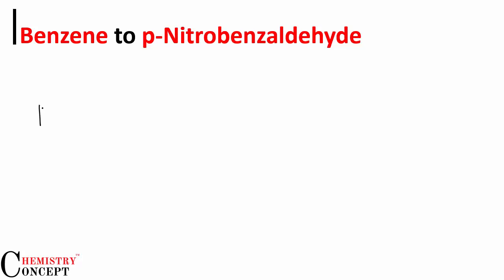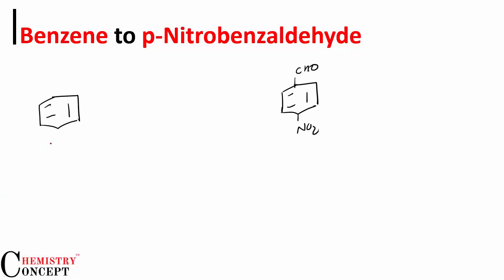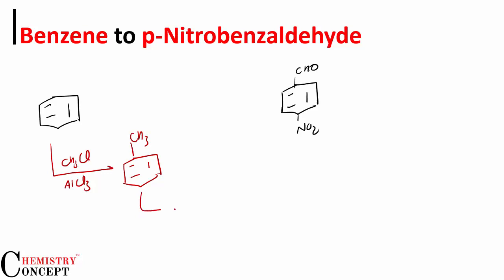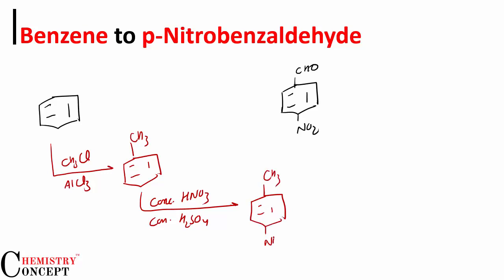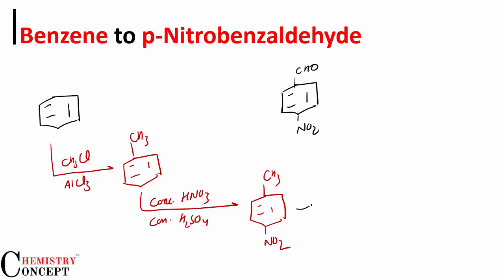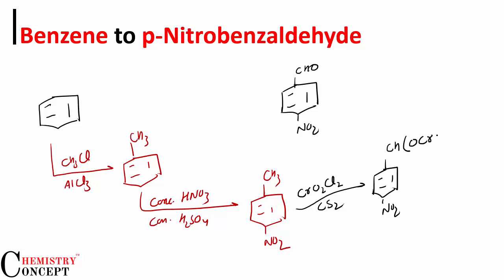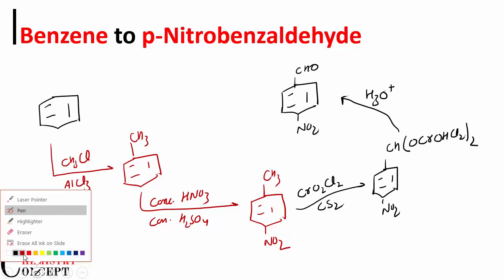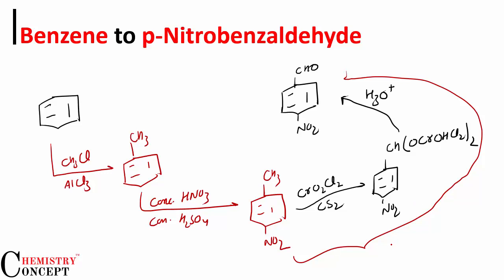Benzene to p-Nitrobenzaldehyde | Conversions of Organic Chemistry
Convert Benzene to p-Nitrobenzaldehyde.